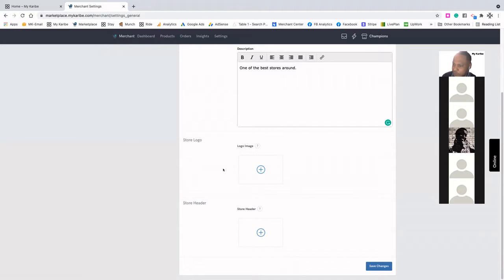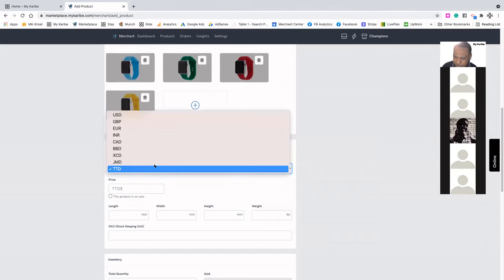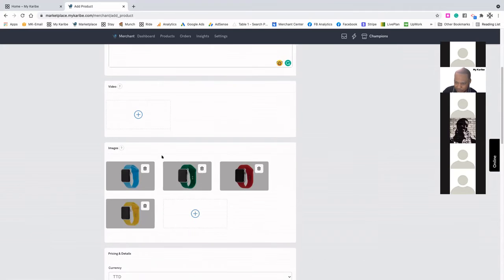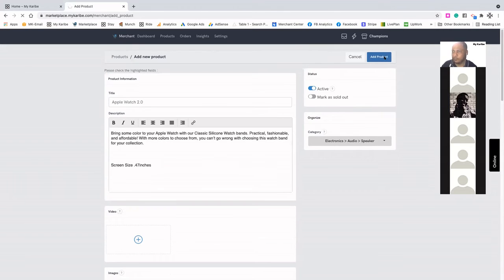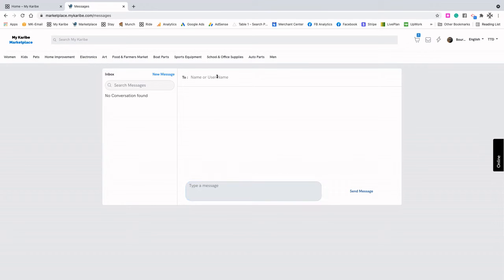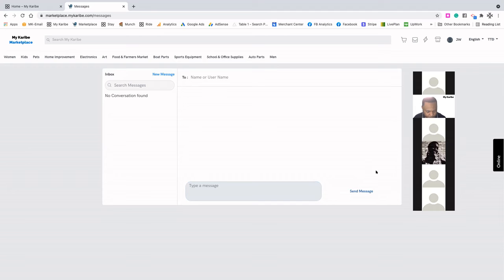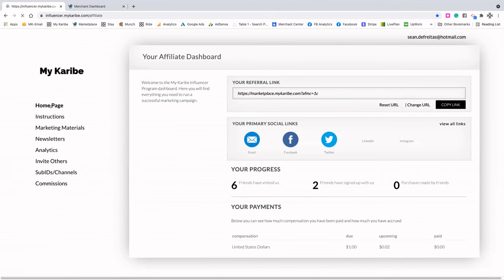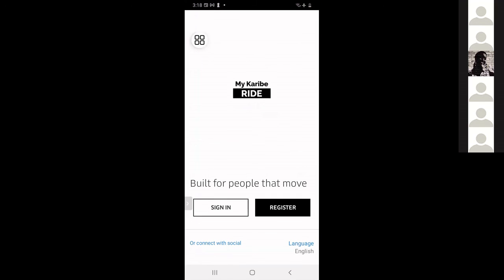My Karibe Marketplace First Look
An introduction to the My Karibe Marketplace Platform.